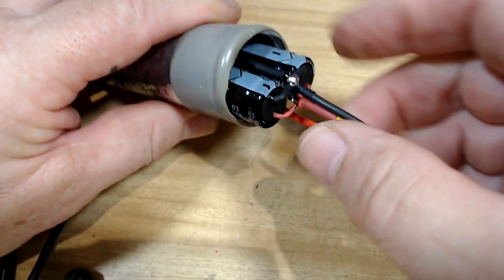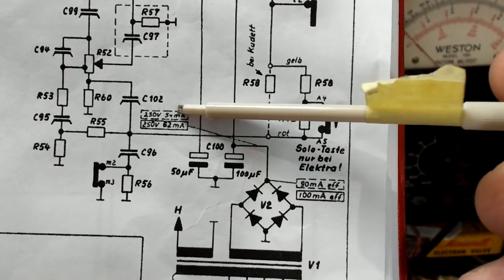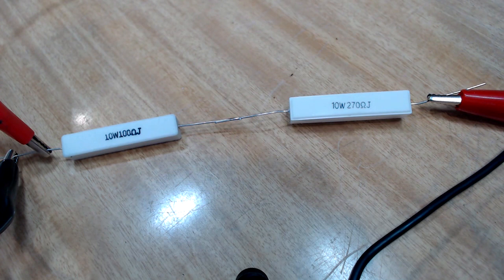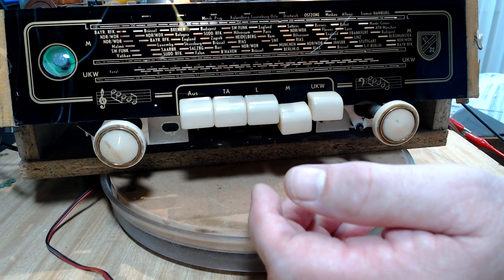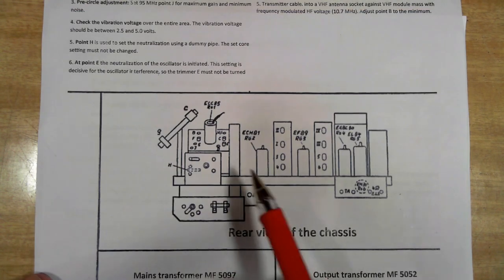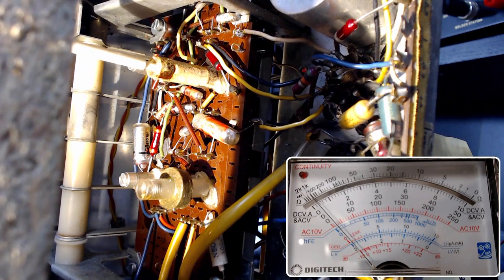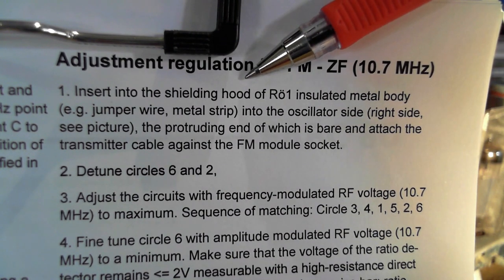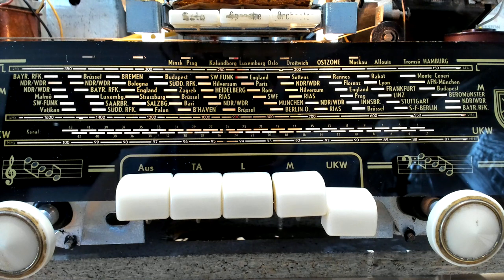NordMende Elektra 58 Restoration & Selenium Rectifier Part 2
With the radio working it needs an alignment to get better performance from the AM and FM. That selenium rectifier needs to go but I need to compensate for the extra voltage.